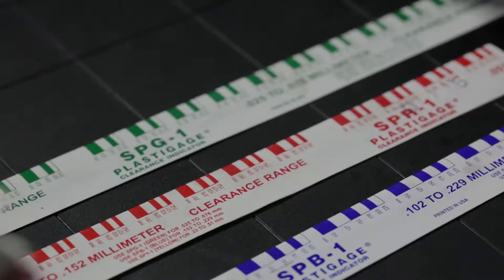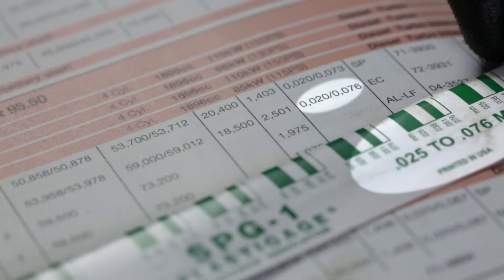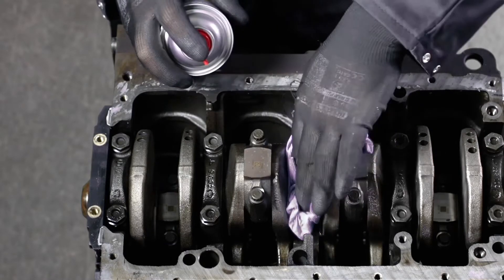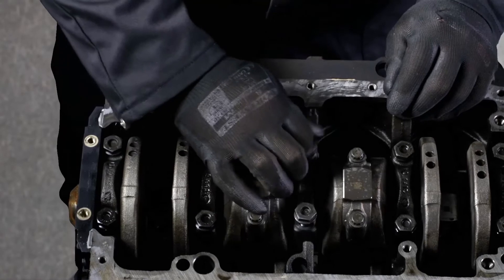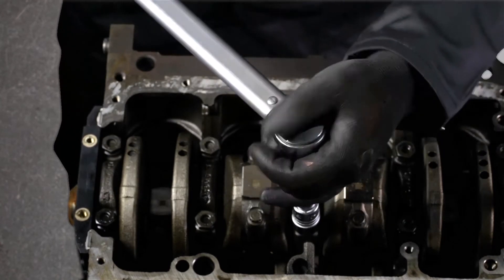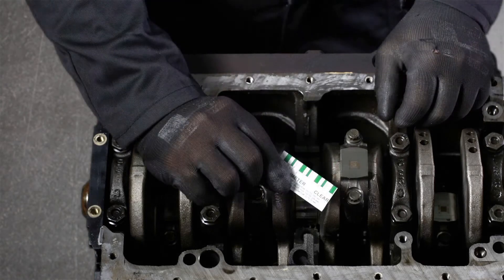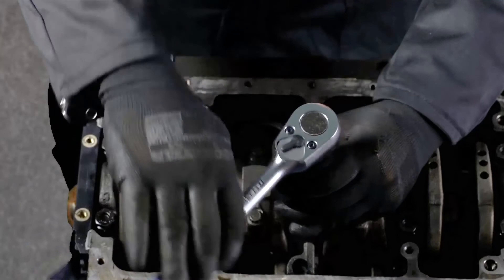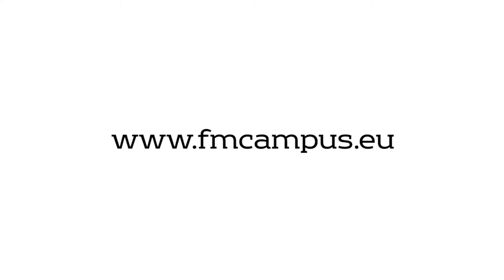How to correctly use Plastigage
Learn the correct way to use Glyco Plastigage for measuring clearances, including useful tips and tricks.